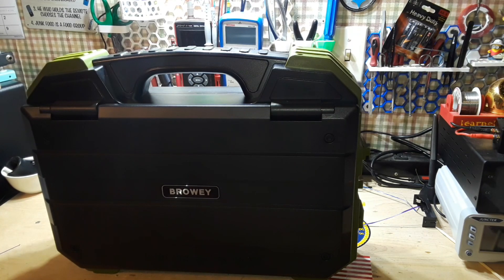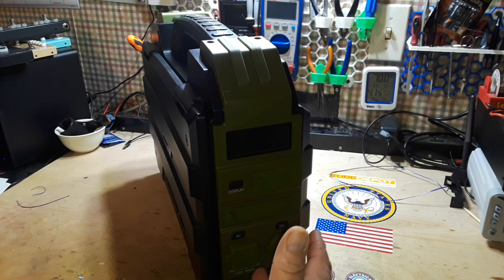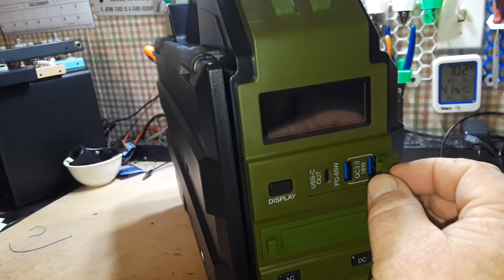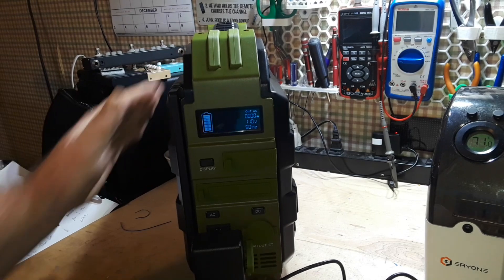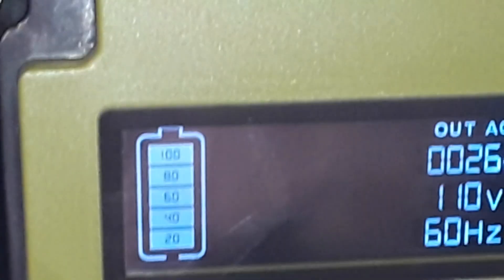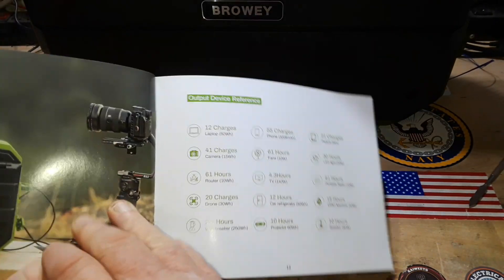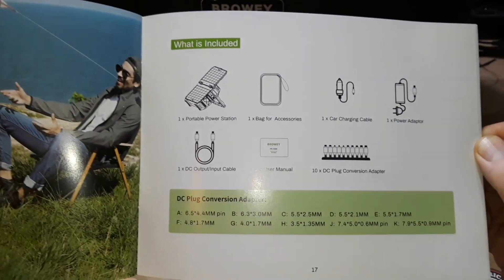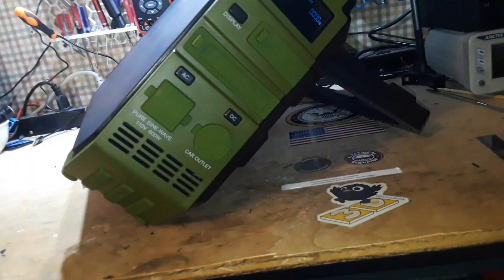Browey All-In-One Portable Power Station C600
Welcome to another tech-packed episode where we are going to dive into the world of portable power with the Browey All-In-One Portable Power Station C600. This power station is an ideal companion for tech enthusiasts, hobbyists, and anyone who values the convenience of portable power in their lifestyle.

In this video, we'll be unboxing the Browey C600, exploring its features, and demonstrating how to use this portable power station. Whether you're an experienced tech guru or a beginner in the world of electronics, this video is designed to provide valuable insights for everyone.

You can get one here: BROWEY Portable Power Station with 30W Solar Panel, 614.4Wh LiFePO4 Battery Backup,110V/600W(Peak 1200W) Pure Sine Wave AC Outlet, Solar Generator for Outdoor Camping (Orange)

Just a reminder to those who may be new here: Yes, I know my hands are large. It's because of a heart condition I suffer from called Congestive Heart Failure. Here's a link to some information about CHF